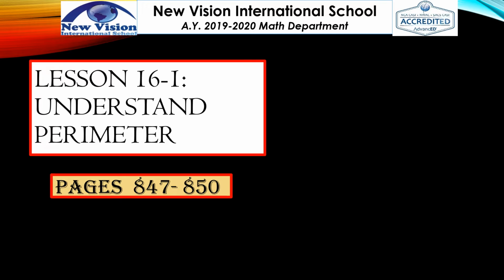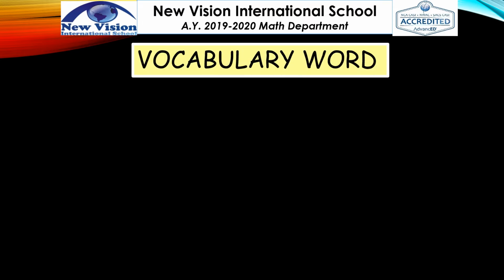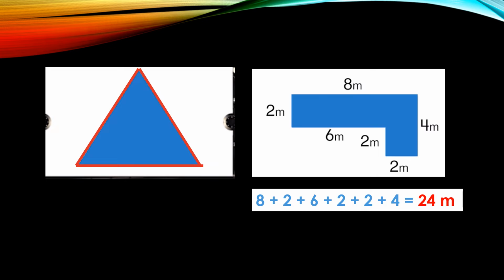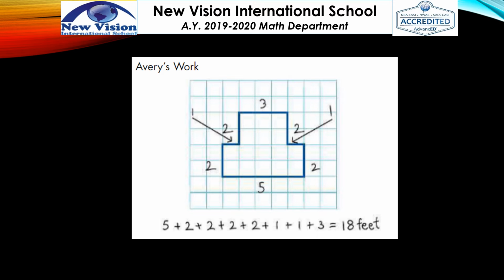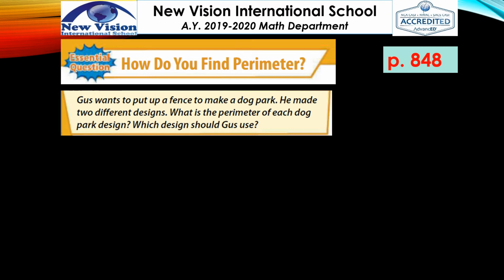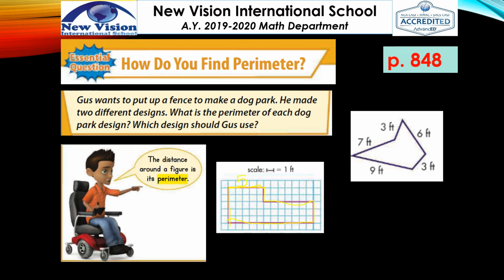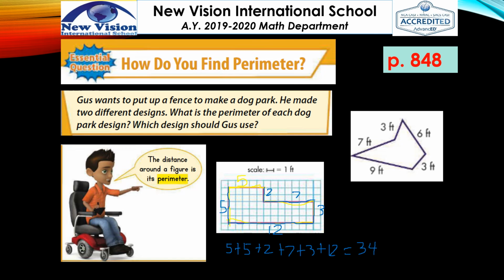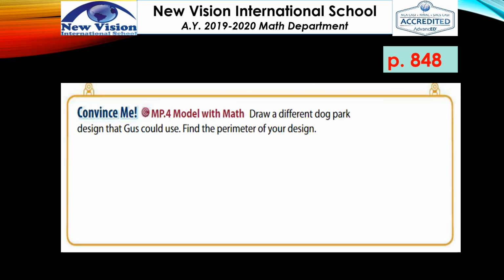W15.1 GRADE 3 MATHEMATICS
LESSON 16-1
UNDERSTAND PERIMETER